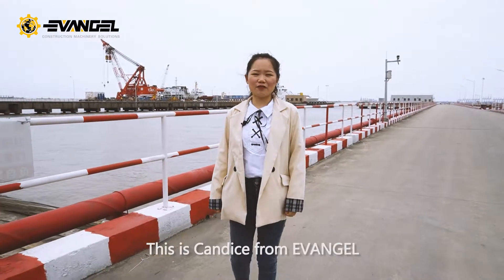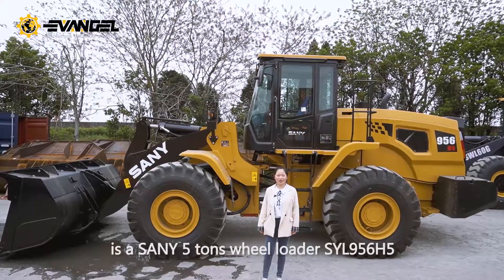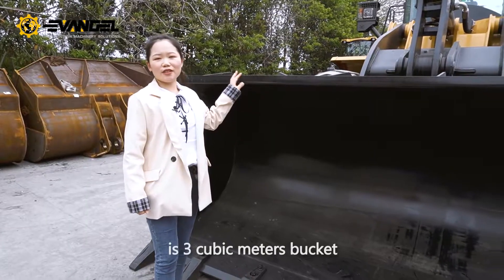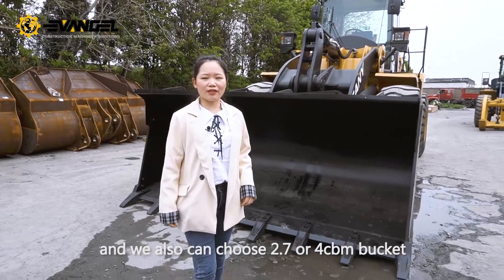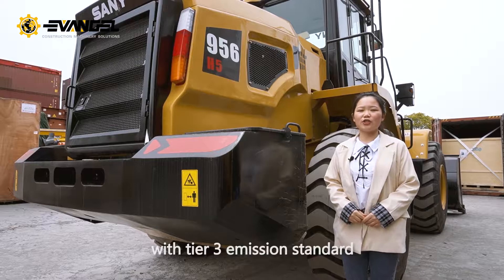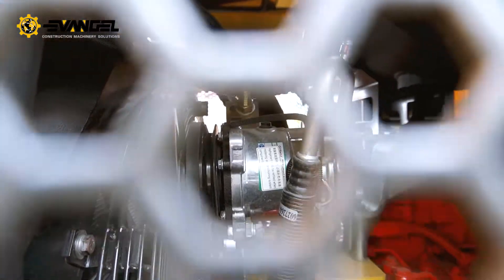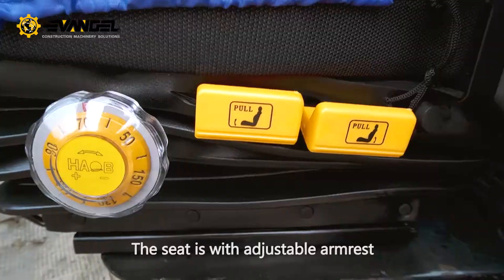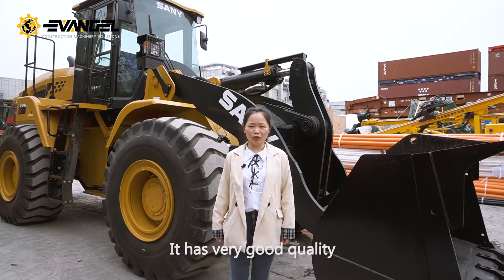Next‑Gen Hydraulic Tech: SANY SYL956H5 Wheel Loader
Hi everyone! This is Candice from EVANGEL. Today we’re at Shanghai Port, and right behind me are 2 powerful SANY wheelloaders ready for shipment. Let’s take a quick look at the details!

🔧 Key Features:
1️⃣ Model: SYL956H5 – 5 Ton Loader
2️⃣ Bucket Options: 3 m³ standard; 2.7 or 4 m³ optional for different tasks
3️⃣ Engine: Cummins, Tier 3, 164kW (220HP) – strong & fuel-efficient ⚡
4️⃣ Cabin: Spacious steel-structured cab with soundproofing, excellent visibility, A/C, and adjustable seat 🎯
5️⃣ Durability: Built tough for heavy-duty jobs – reliable SANY quality you can count on 💪

SANY continues to lead in smart hydraulic tech and operator comfort. If you’re looking for a powerful, efficient wheel loader – this is it!